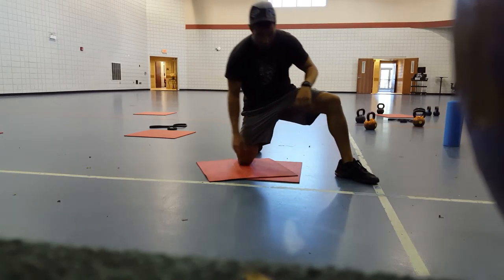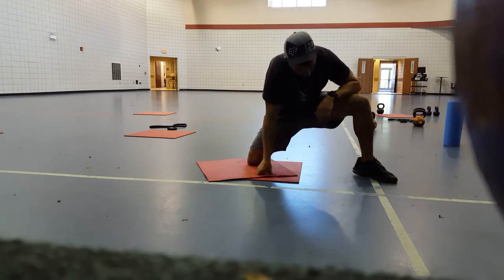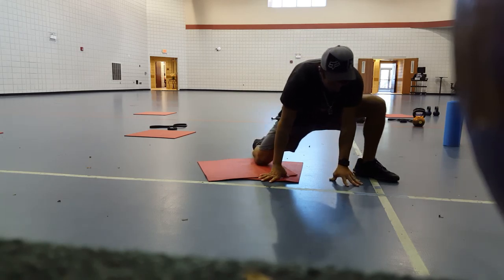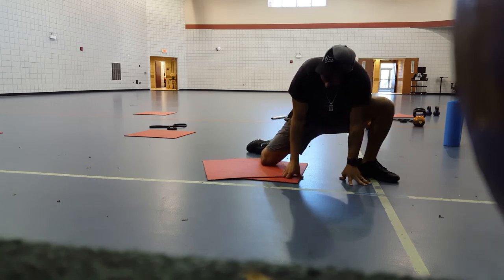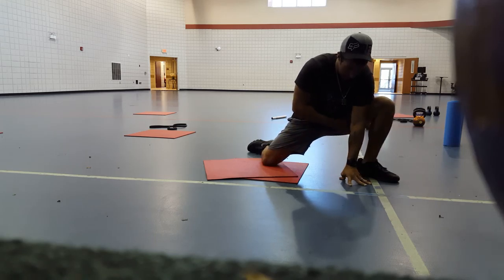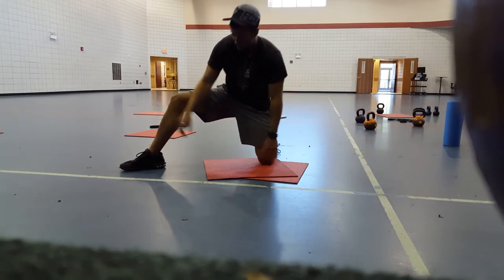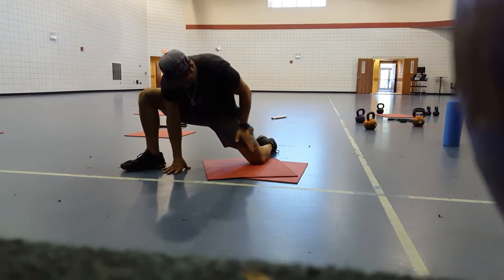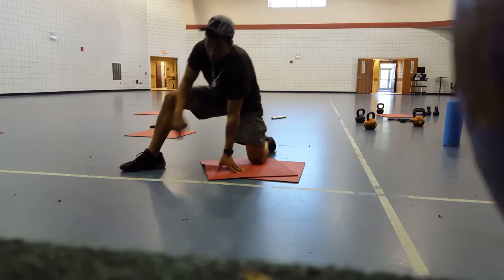Inner thigh stretch